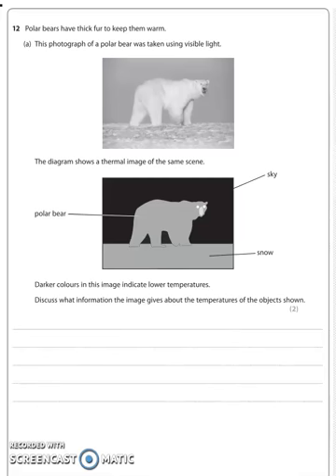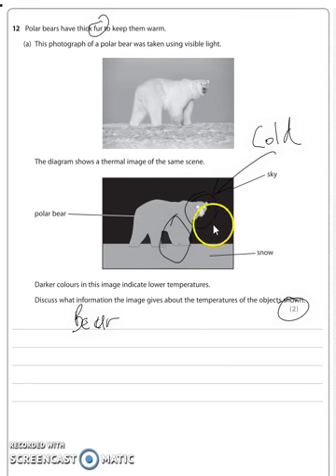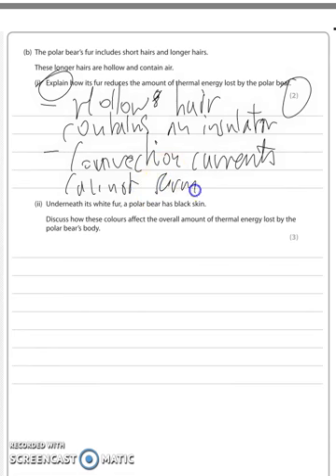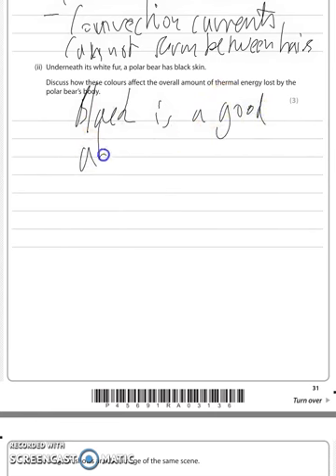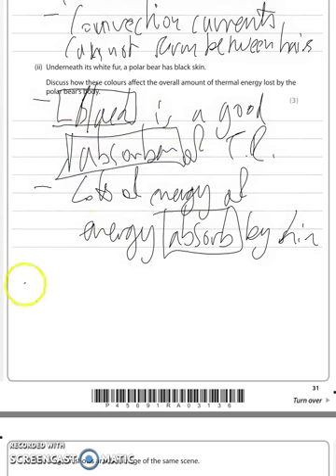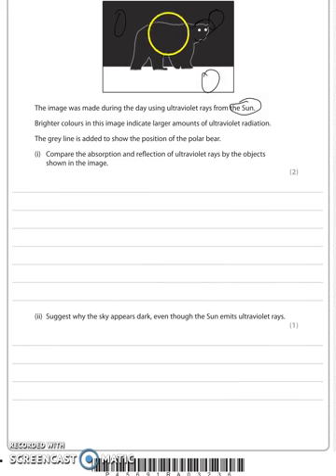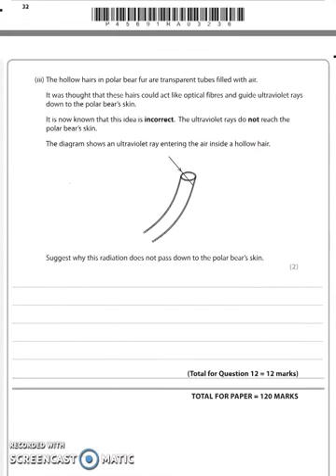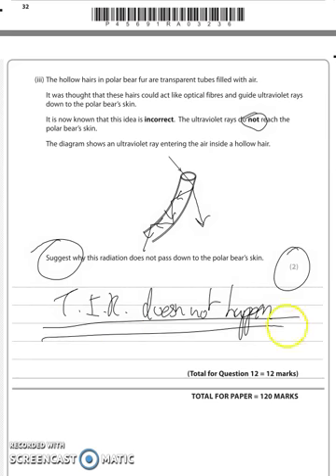June 2016 Paper 1 Q12